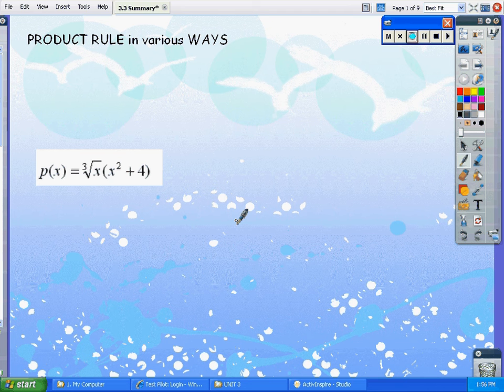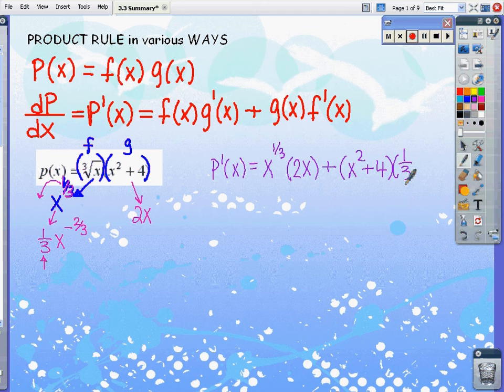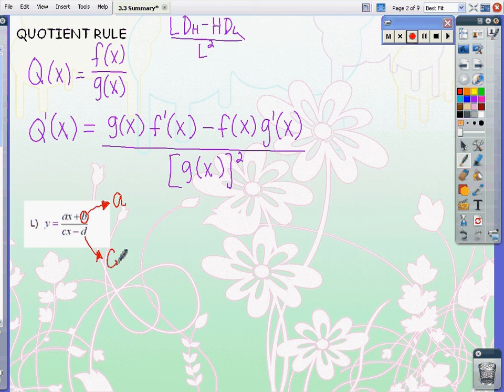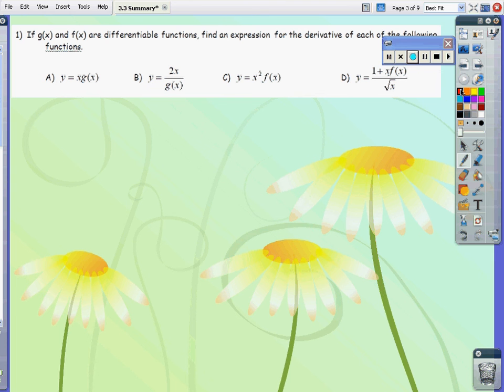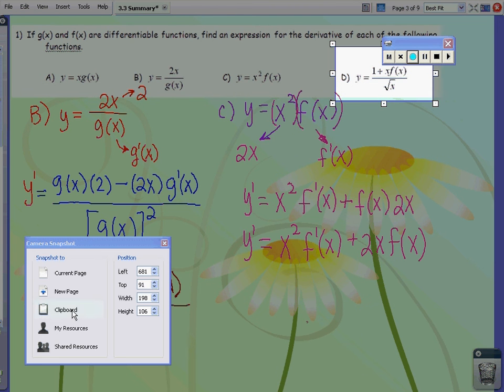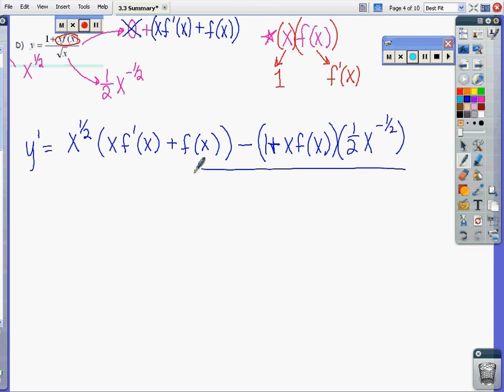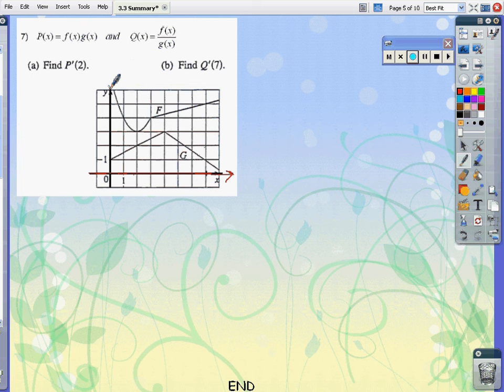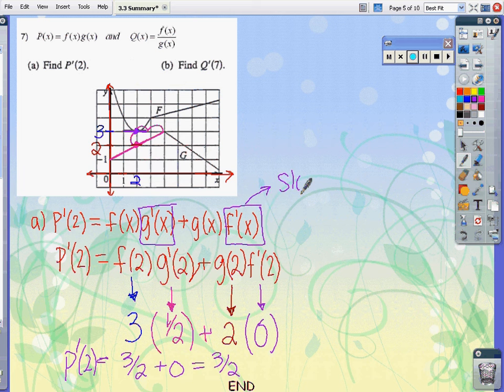Product and Quotient Rule